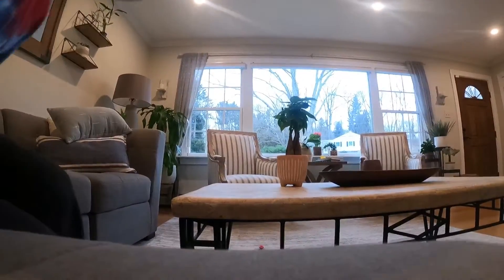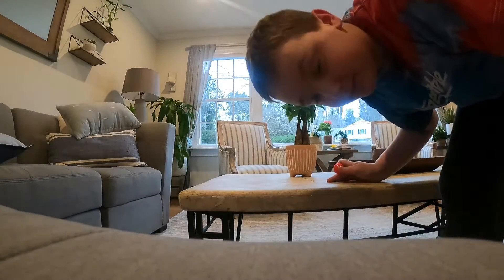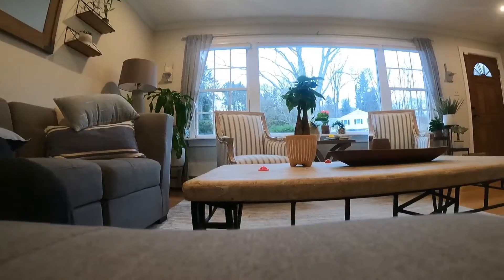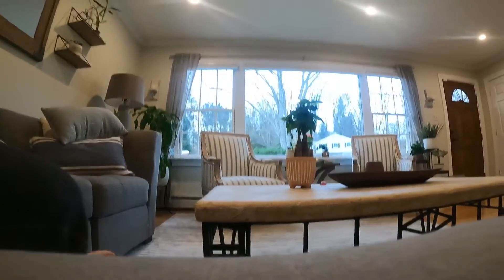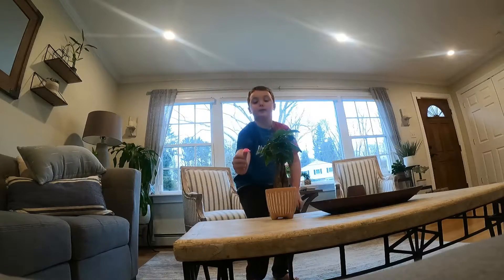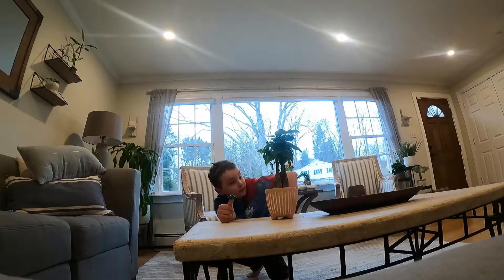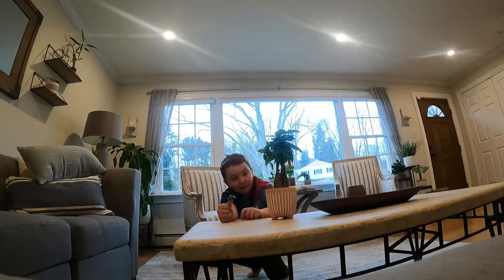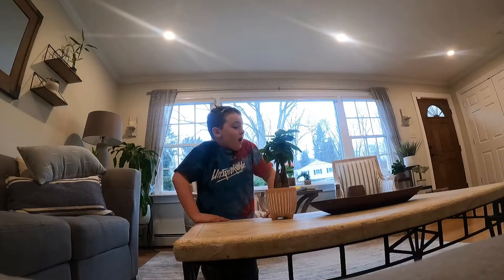How High Can a Popper Really Bounce?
I got my popper to pop over 4 feet.  How high can you get yours to pop?